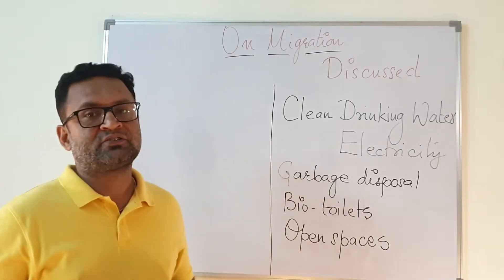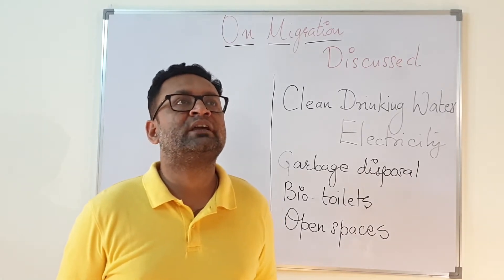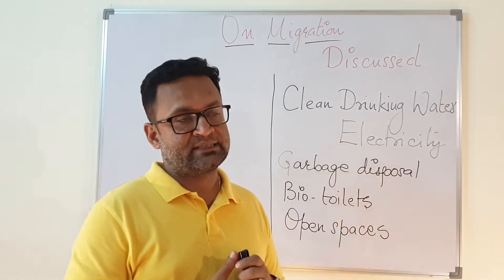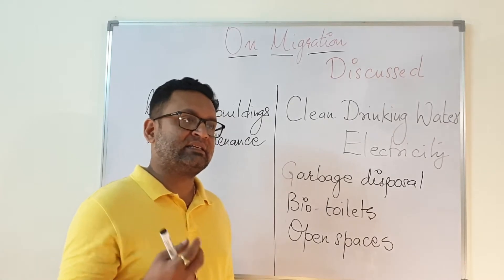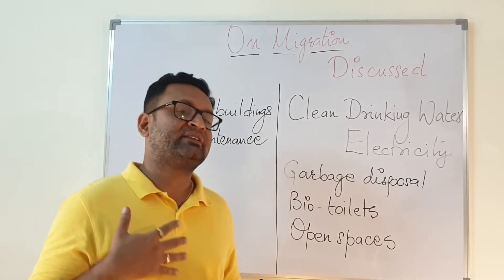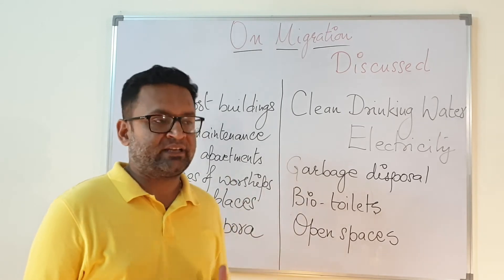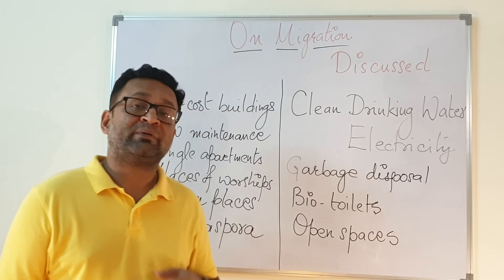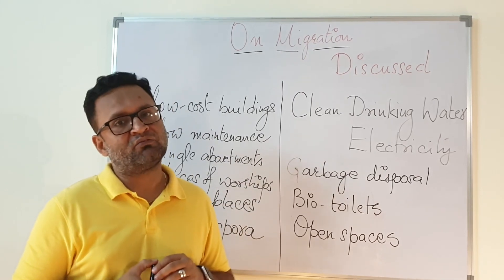Sociology and Economics - 8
On Migration - 3